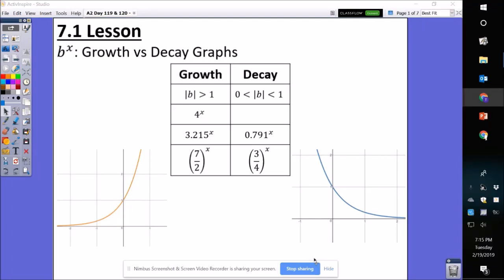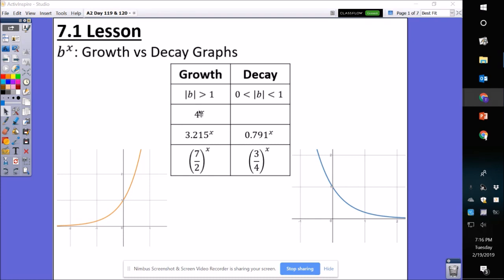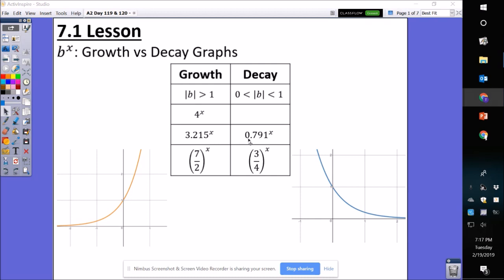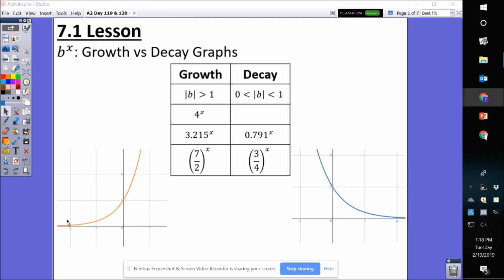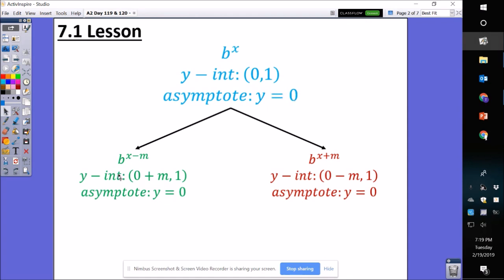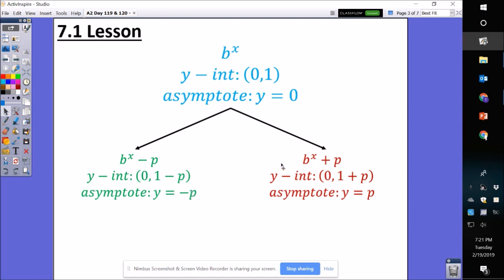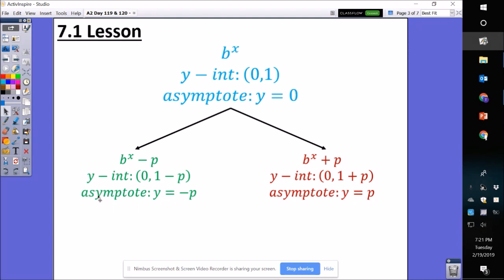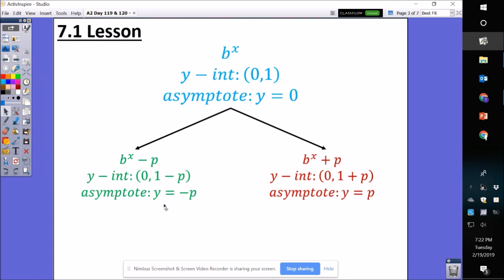A2 7.1E Graphing Growth and Decay Functions